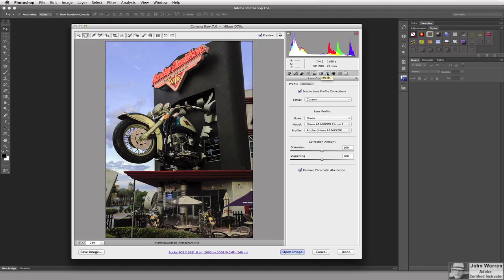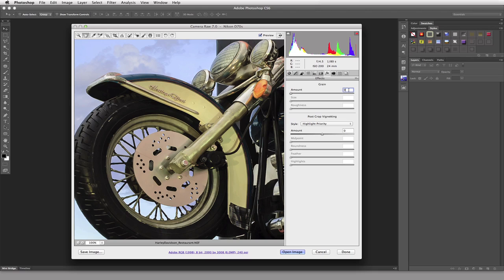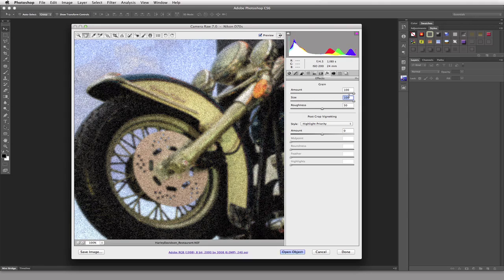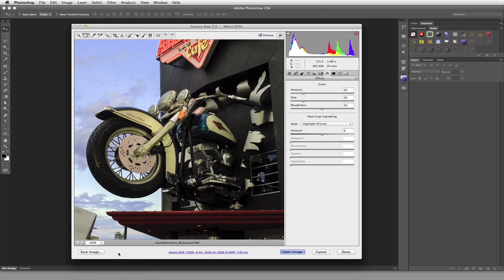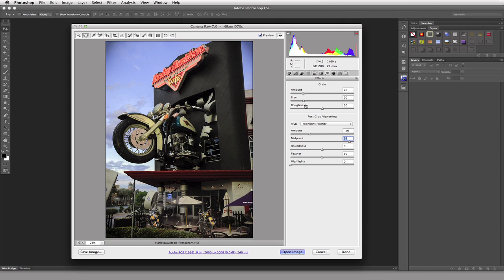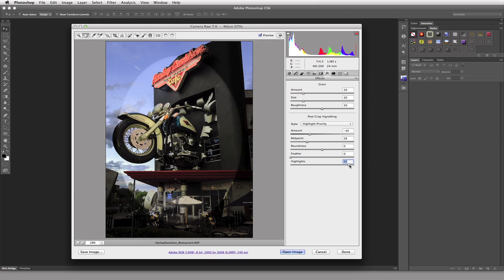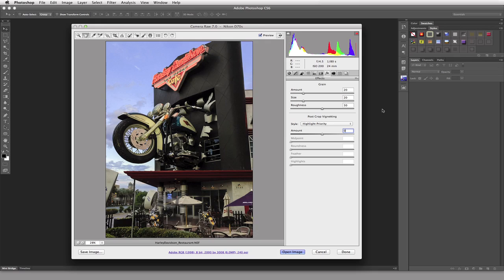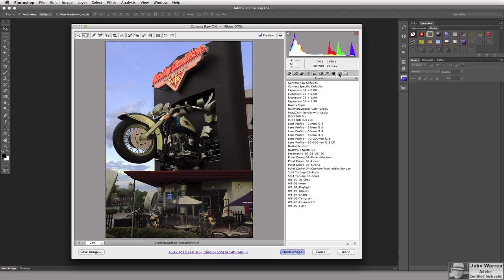Lecture 16: Adobe Camera Raw: The Effects Tab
In this Effects Tab you can add a vignette to your photos. You can also add some grain to your images for that retro look and feel.

01 - Photoshop Professor Notes - Learning Photoshop CS6 - Volume 1
8 Videos - Approximate Run Time: 1 Hour & 35 Minutes

02 - Photoshop Professor Notes - Learning Photoshop CS6 - Volume 2
8 Videos - Approximate Run Time: 1 Hour & 20 Minutes

03 - Photoshop Professor Notes - Learning Photoshop CS6 - Volume 3
9 Videos - Approximate Run Time: 1 Hour & 40 Minutes

04 - Photoshop Professor Notes - Learning Photoshop CS6 - Volume 4
5 Videos - Approximate Run Time: 1 Hour

05 - Photoshop Professor Notes - Learning Photoshop CS6 - Volume 5
7 Videos - Approximate Run Time: 1 Hour & 17 Minutes

17 Videos to date - Approximate Run Time: 1 Hour & 35 Minutes